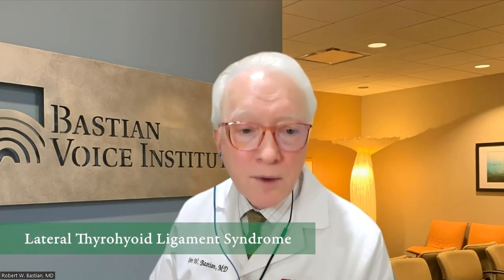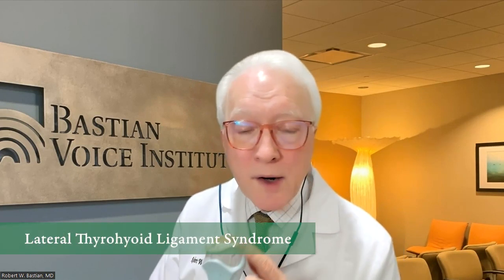Hyoidynia | A Toothache in the Neck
A specific source of pain in the neck can worry and bother and elude diagnosis: *hyoidynia*. Dr. Bastian explains this little-known "toothache in the neck" disorder, and options for its treatment.